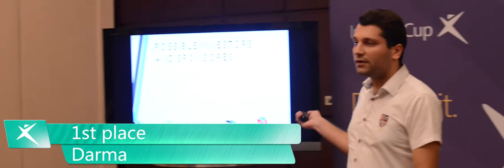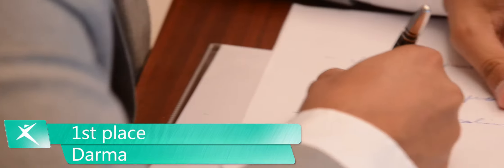Imagine Cup UAE - First Place in the Innovation Category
Watch to learn about how Team Darma got to first place in the Innovation category at Imagine Cup UAE National Finals.